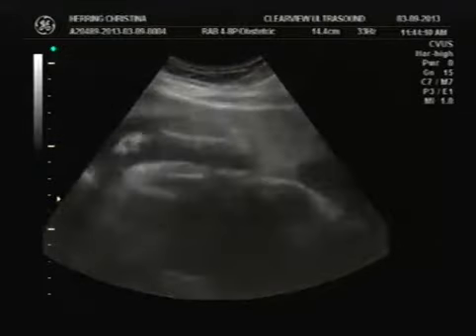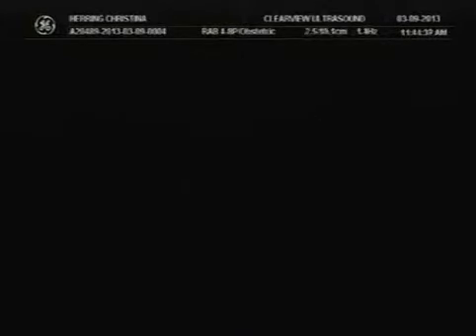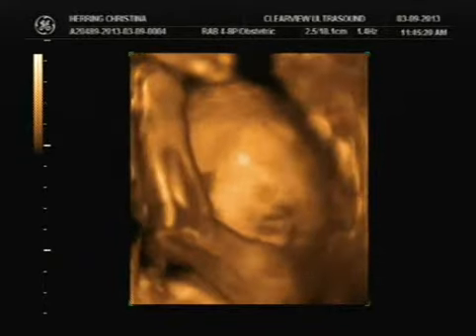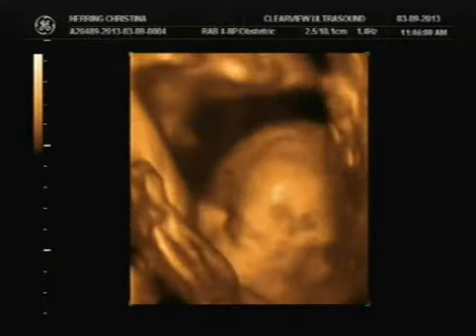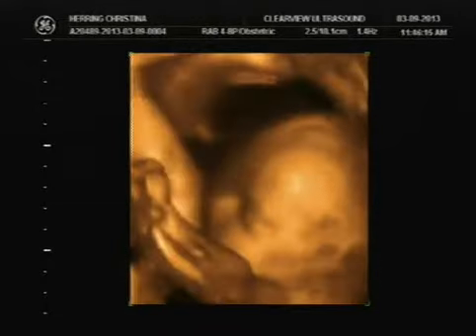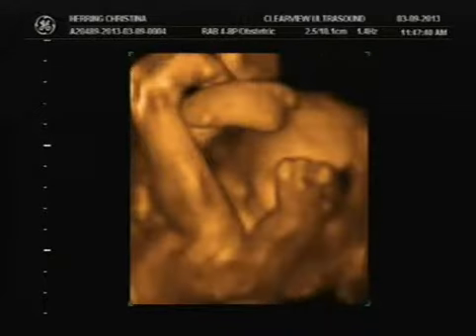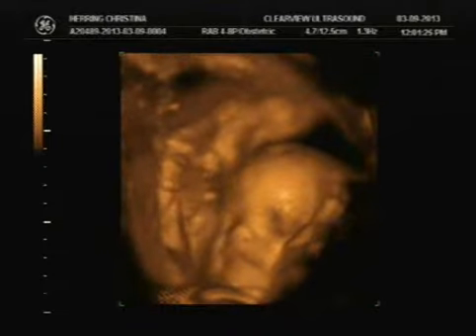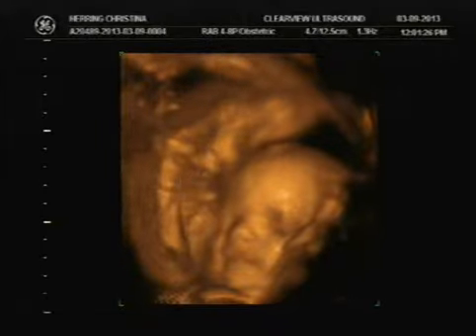Clearview Ultrasound Video